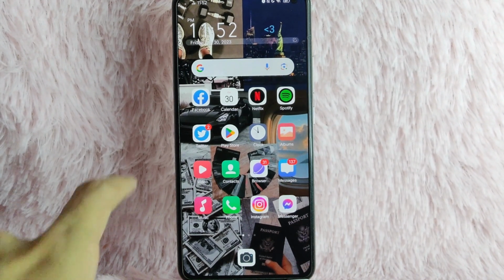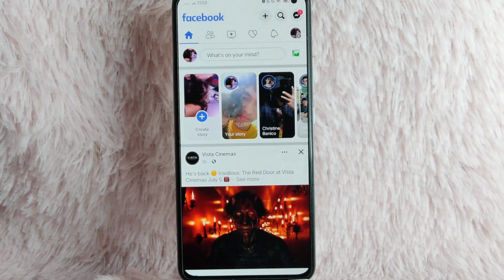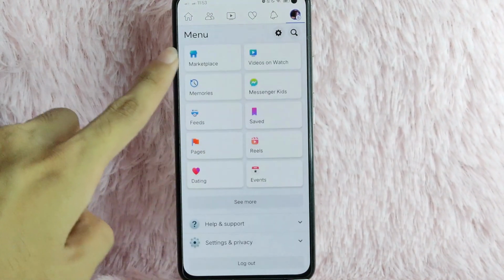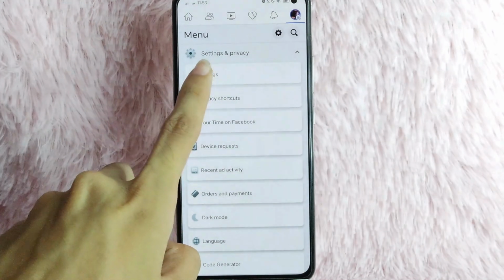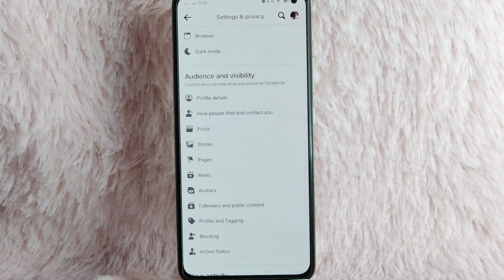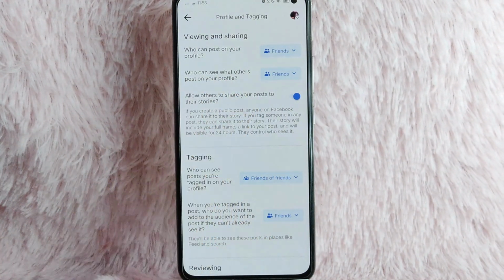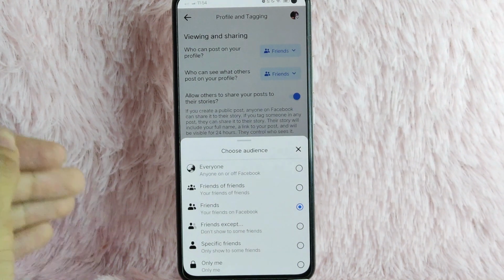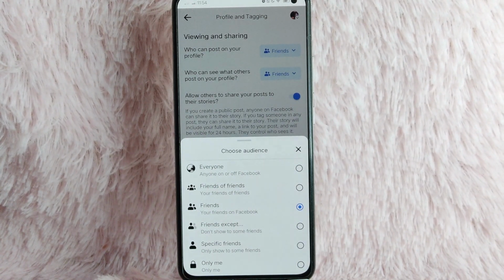✅ How To Manage Who Can See Your Friends Post In Your Facebook Profile 🔴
Get in touch!